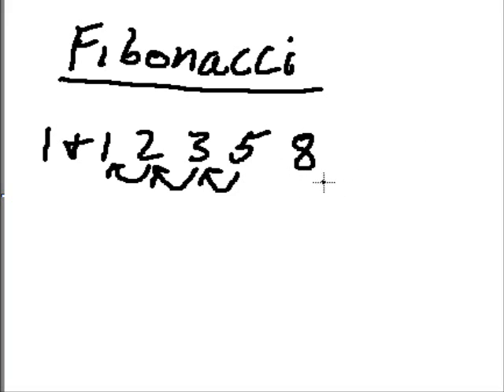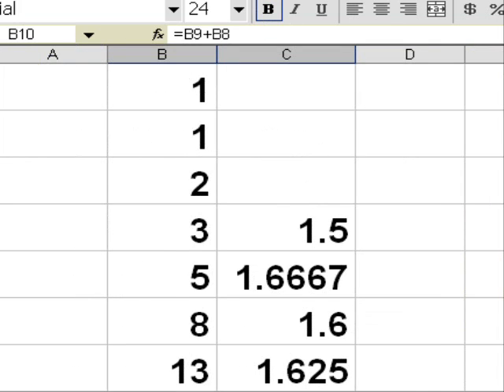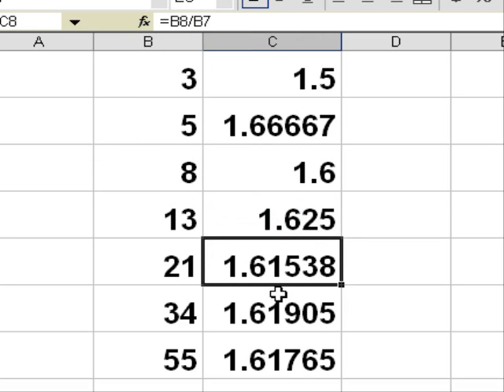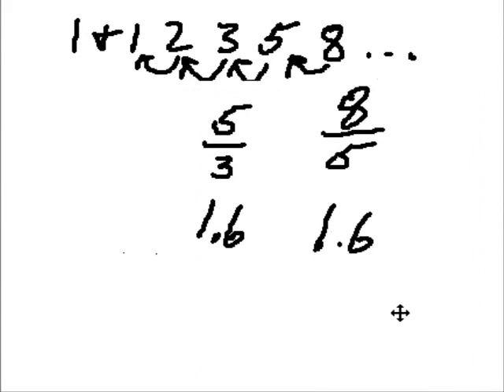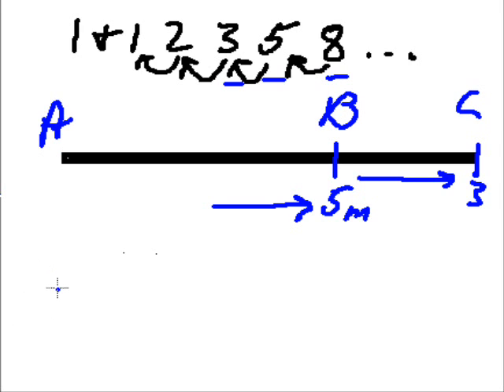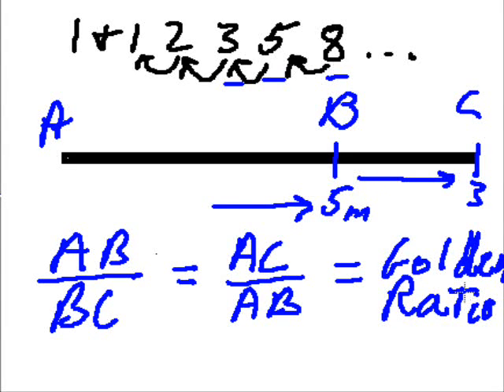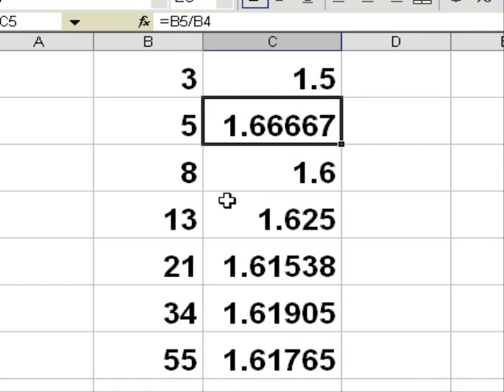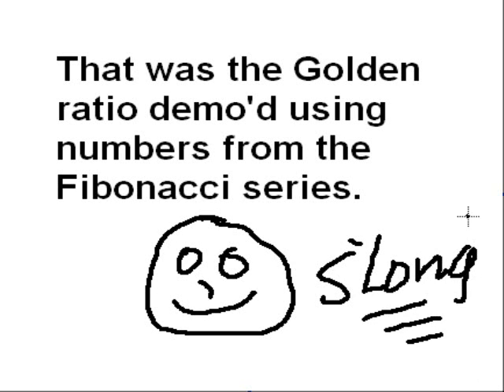Fibonnaci and the Golden Ratio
Using Fibonnaci series to demonstrate the Golden Ratio